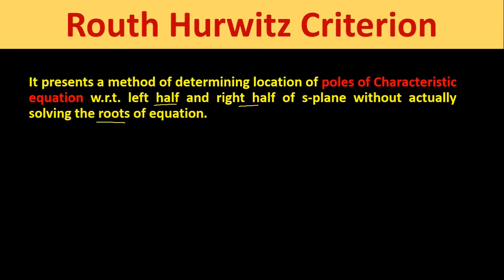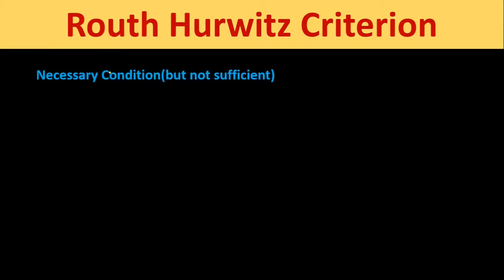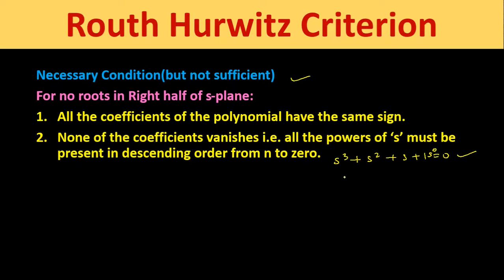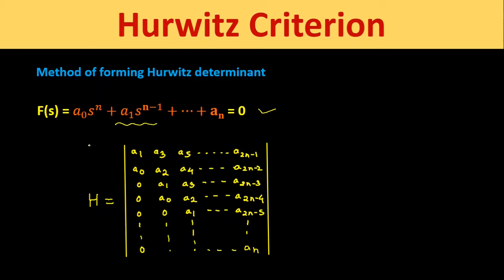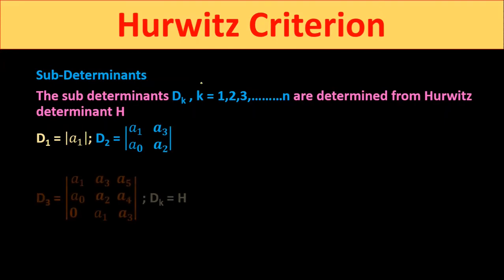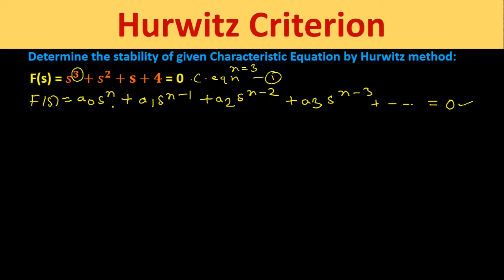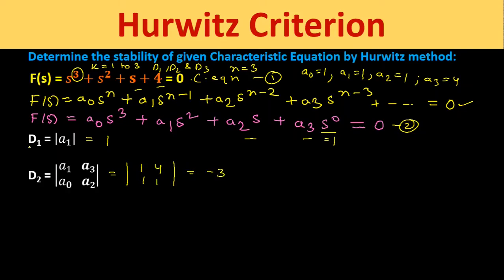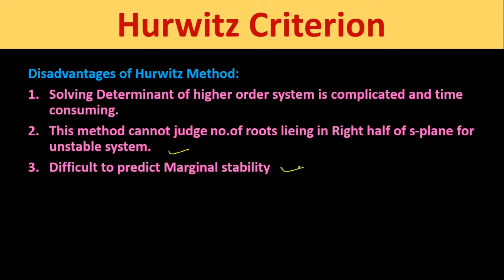Hurwitz Criterion(First Method suggested by Routh Hurwitz)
Hurwitz Criterion
The sufficient condition to have all roots in Left Half of  s-plane is that  the sub determinants Dk , k = 1,2,3,………n

Dk is obtained from Hurwitz determinant ‘H’ must be positive.

Sub-Determinants
The sub determinants Dk , k = 1,2,3,………n are determined from Hurwitz determinant H
D1 = |𝑎_1 |; D2 = |█(𝑎_1    𝒂𝟑@𝑎_𝟎    𝒂𝟐)|

D3 = |█(█(𝑎_1    𝒂𝟑   𝒂𝟓@𝑎_𝟎    𝒂𝟐   𝒂𝟒)@𝟎     𝑎_1    𝒂𝟑)|   ; Dk = H

For the system to be stable all the sub determinants should be positive

Necessary Condition(but not sufficient)
For no roots in Right half of s-plane:
All the coefficients of the polynomial have the same sign.
None of the coefficients vanishes i.e. all the powers of ‘s’ must be present in descending order from n to zero.